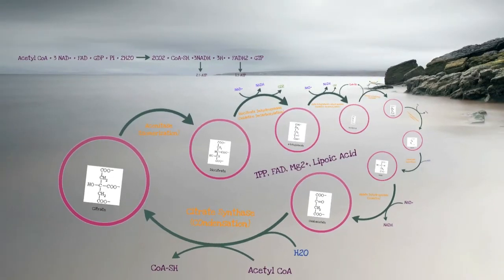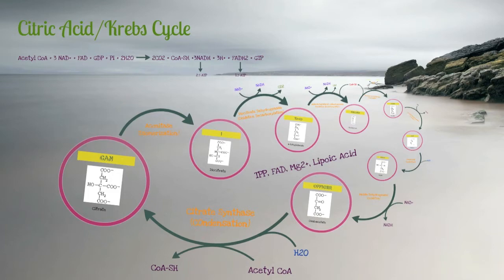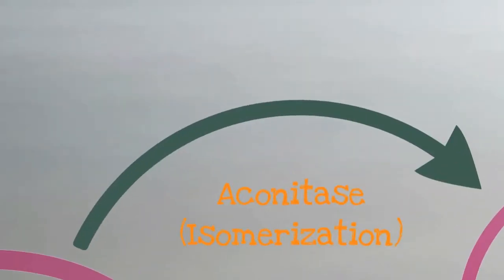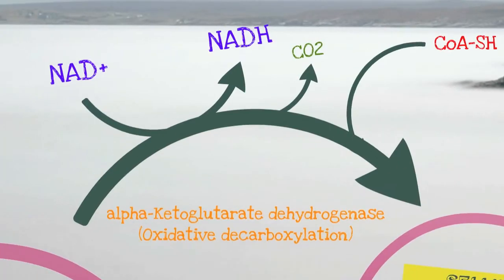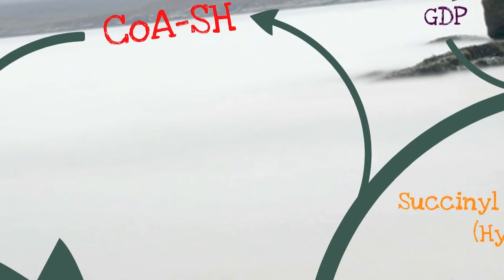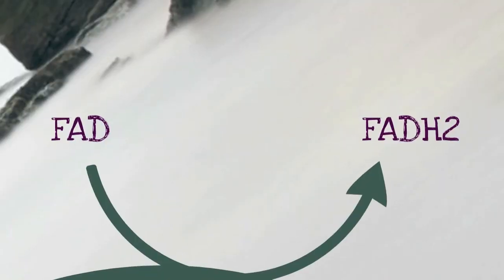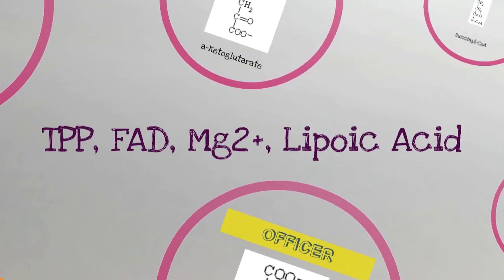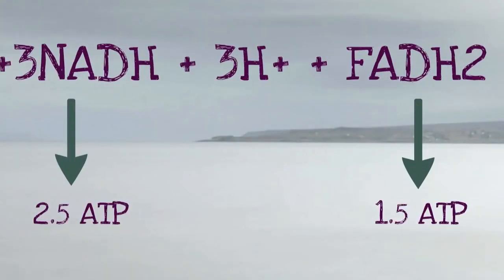The Citric Acid Cycle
A quick look at the CAC and its components.